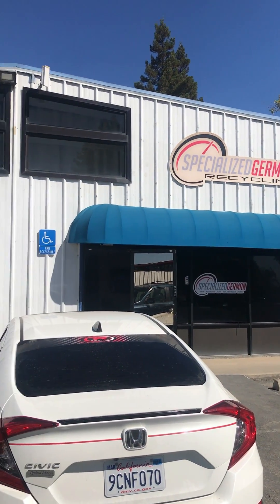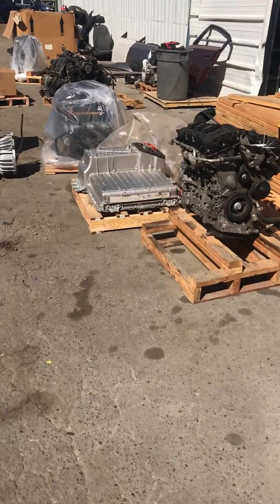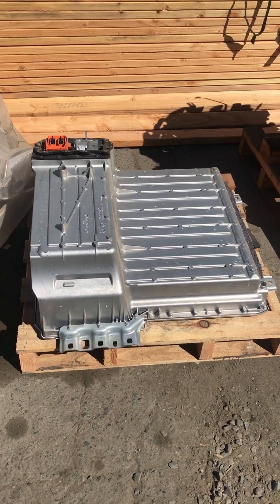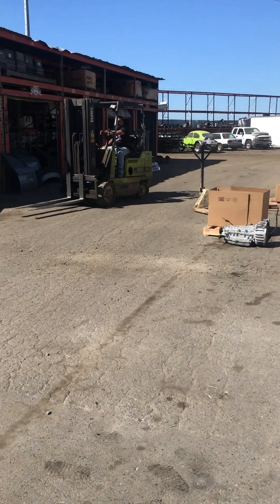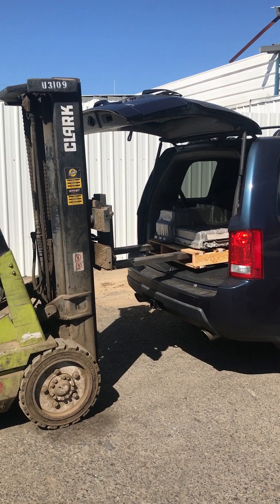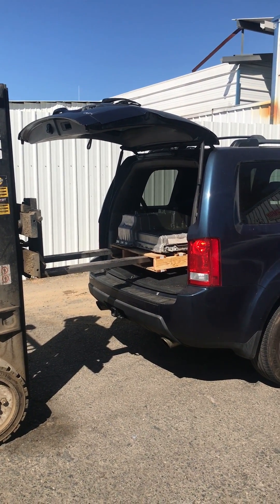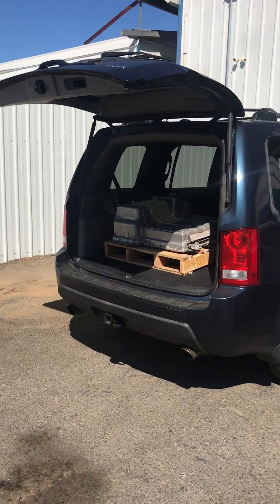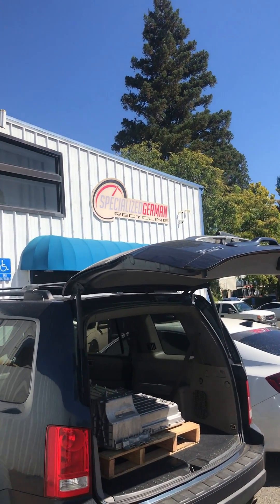results of a lowball bid on eBay, BMW 330e Hybrid Battery Pack for only $750 large